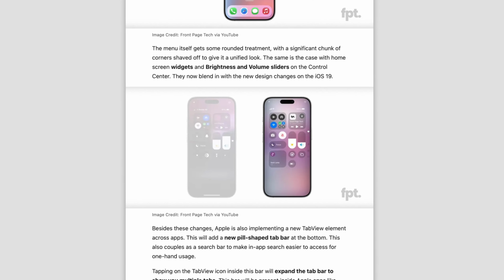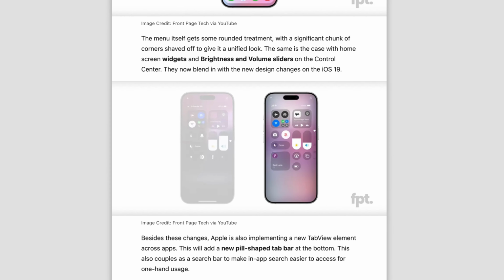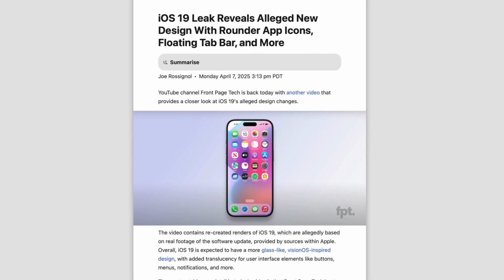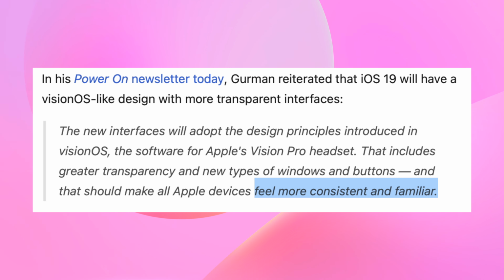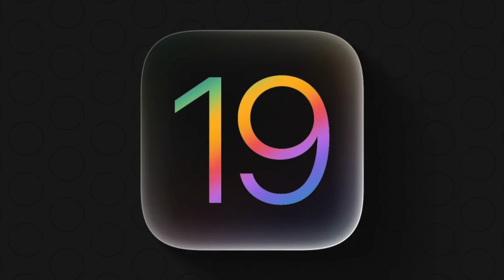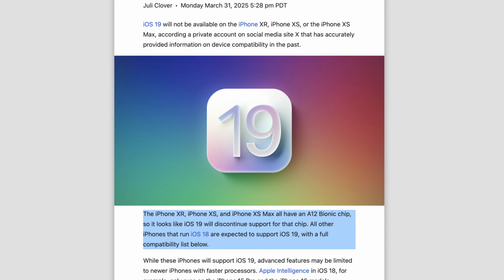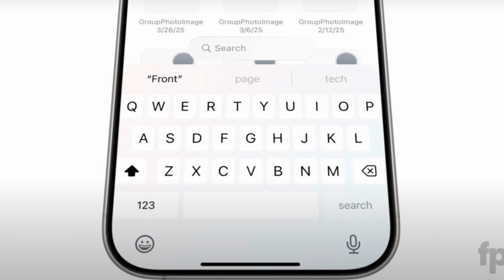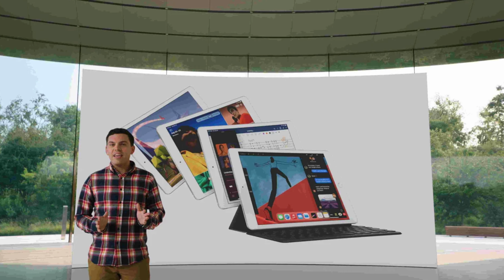iOS 19 - UI REDESIGN LEAKED!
Jon Prosser shares more renders of how iOS 19 could supposedly look, and oh my god there are rounder icons, they’ve really done it. Let’s delve in.

So earlier Jon Prosser had showed us the redesigned Camera UI, the new Lock Screen where the notifications are more translucent and there’s a more 3D floating look for the toggles, settings and popups with a more glassy aesthetic imitating visionOS, and a redesigned keyboard where it almost creates this illusion of it floating…but I will be honest I was expecting a bit more, and thankfully Jon Prosser now shares more renders that show us more drastic visual changes.